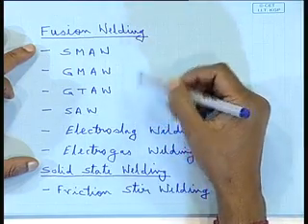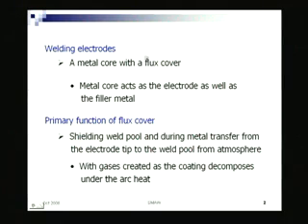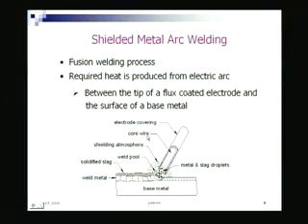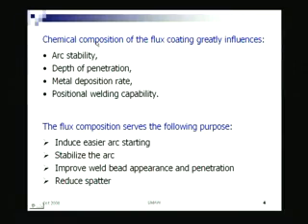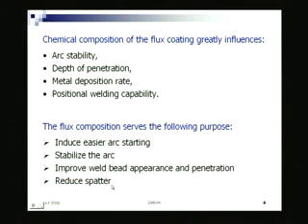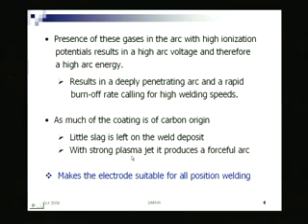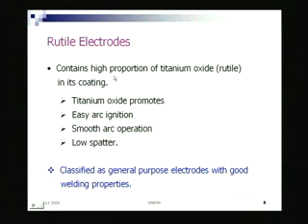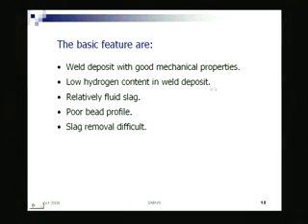Mod-01 Lec-28 Shielded Metal Arc Welding